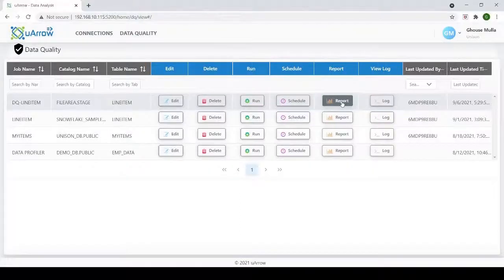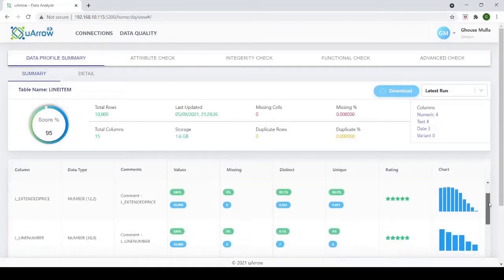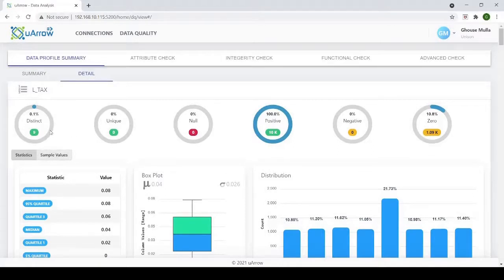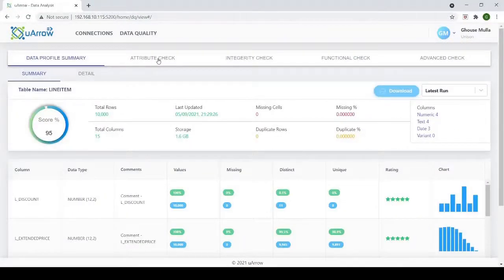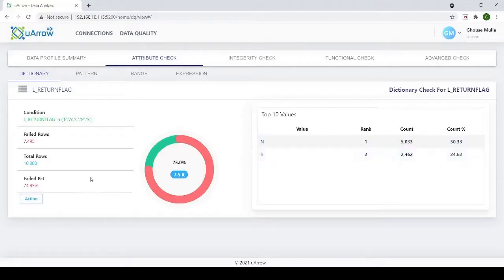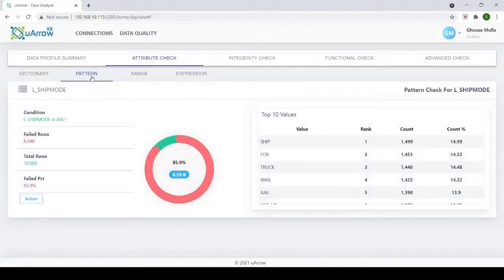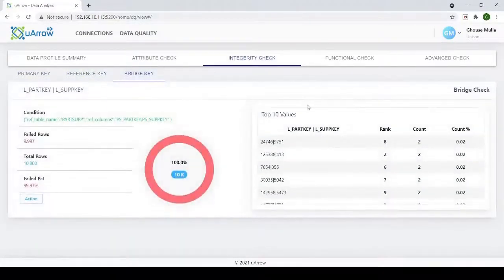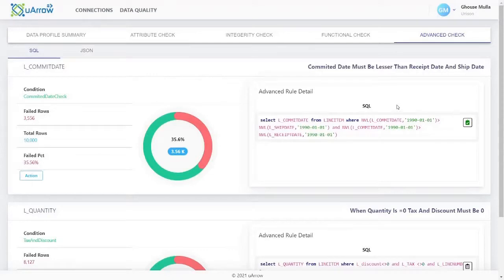uArrow Data Quality Dashboard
Data quality dashboard
for more details.

Chapters
0:00 Data Profile dashboard
1:48 Data Quality dashboard